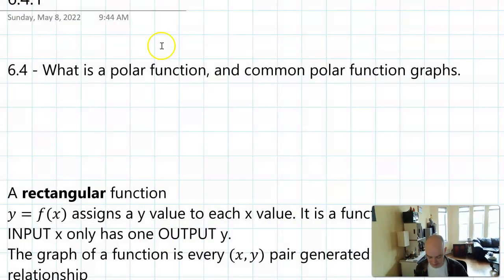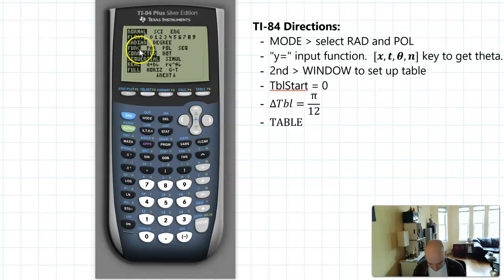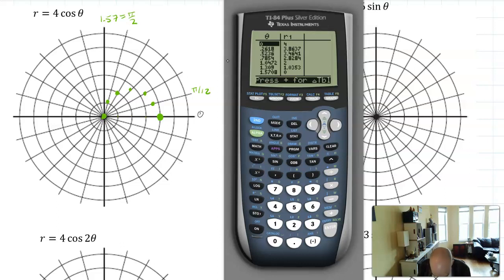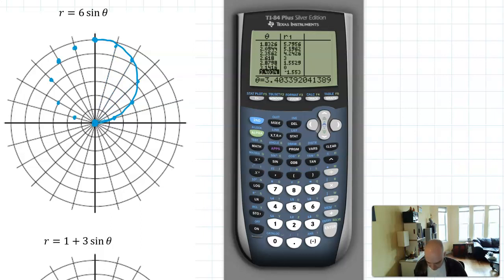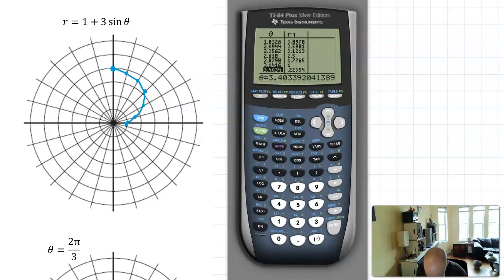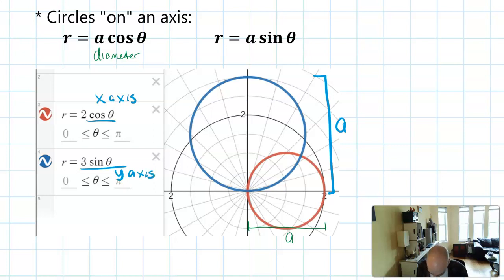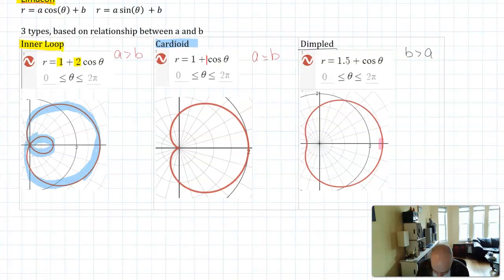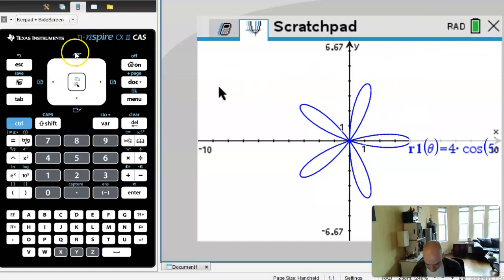6.4.1.2022 Polar Functions and Calculator Use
0:00 Intro and What IS a polar function?
2:01 Ex 1 A basic polar spiral
5:04 Polar mode and polar tables on your TI-84
9:45 Ex 2 Polar Cosine Circle
17:45 Ex 3 Polar Sine Circle
20:45 Ex 4 Rose Curve
23:50 Ex 5 Limacon
28:00 Ex 6 r= circle
29:30 Ex 7 theta= line
30:15 Families of Polar Graphs recap - circles
32:10 Families of Polar Graphs recap - roses
35:10 Families of Polar Graphs recap - limacon
37:45 Families of Polar Graphs recap - lemniscate
39:00 Quick Ti-Nspire tutorial